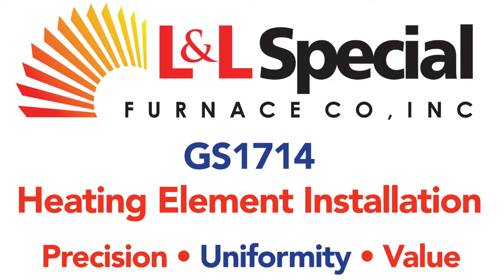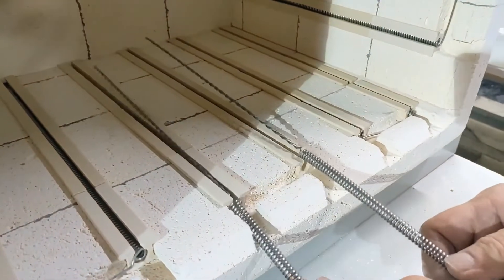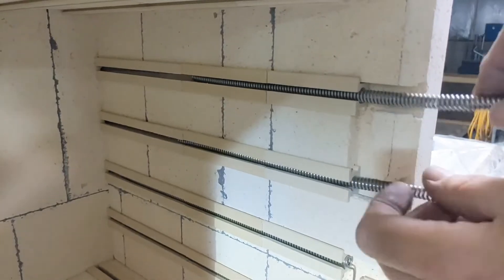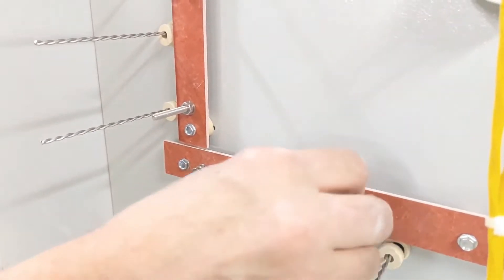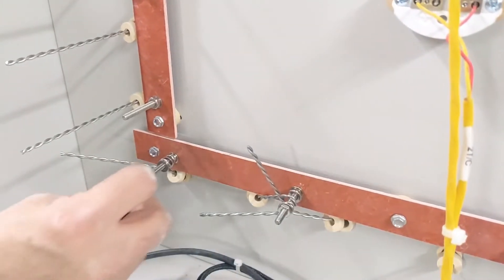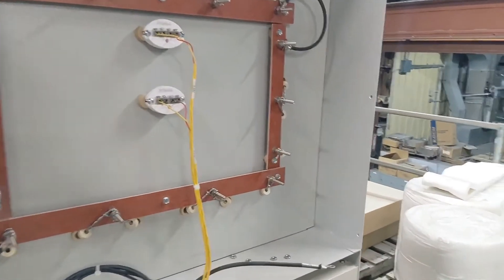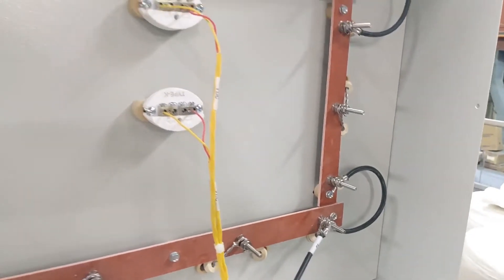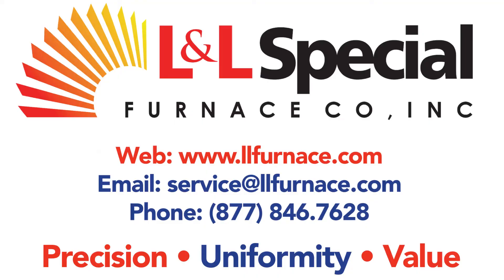GS1714 Furnace Heating Element Installation Walkthrough | L&L Special Furnace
In this video, we go step by step through the installation process for replacing a Heating Element in an L&L Special Furnace Model GS1714 Bench Top Heat Treating Furnace. The GS1714 is a small to medium-size tool room furnace ideal for heat treating, glass, and ceramics.

Furnace Description:
The GS Series is an excellent product for use in many applications. The control is a remarkably powerful multi-program control, the four sides of elements make for very even heating, the door is very easy to operate and the chamber is a very useful size - all for a very low price. These are built in a production line and are usually in stock for immediate shipment.

Power Source: Electric
Loading: Front
Atmosphere: Air or Inert
Lining: Brick